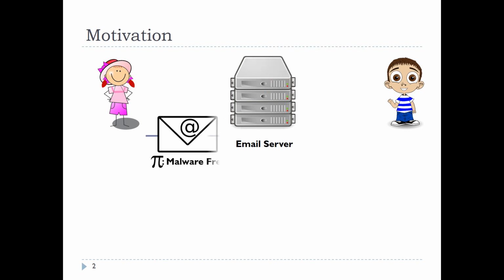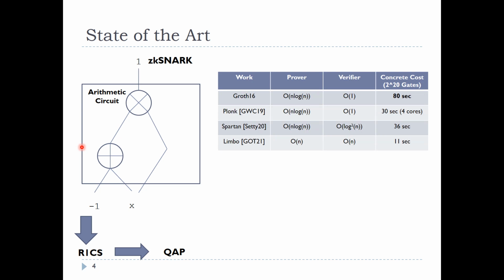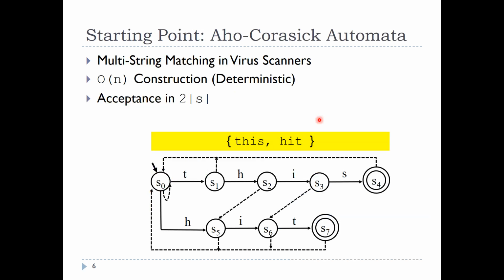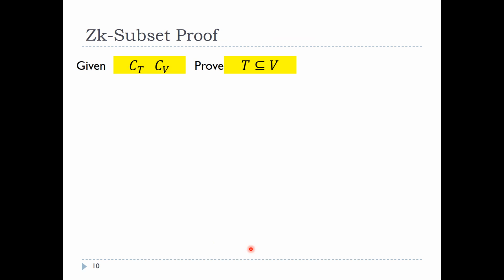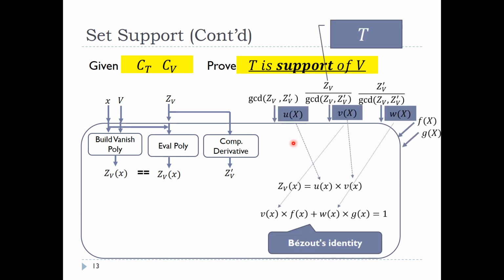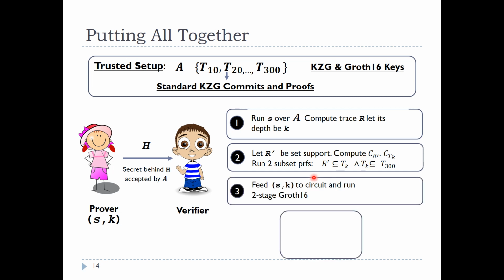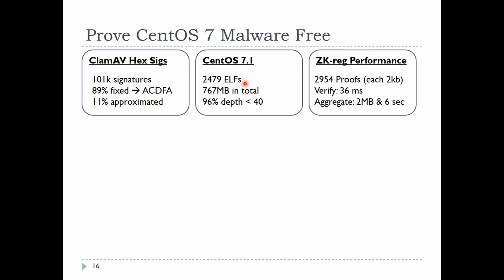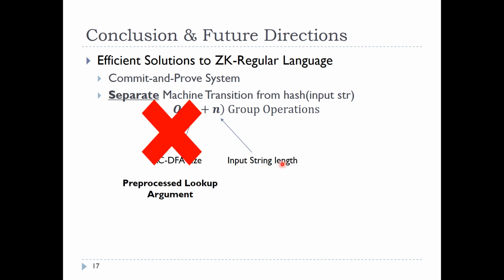Efficient Zero Knowledge For Regular Language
Presentation of Zkreg project "Efficient Zero Knowledge for Regular Language". Paper appears in SecureCOM'23.